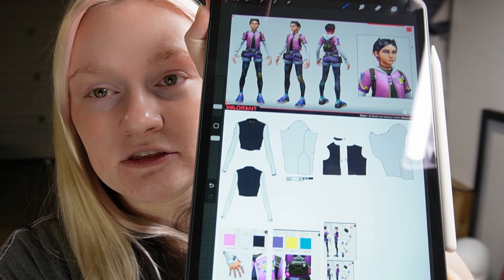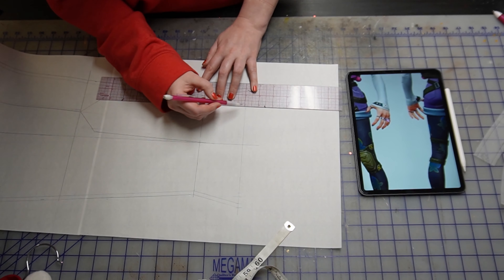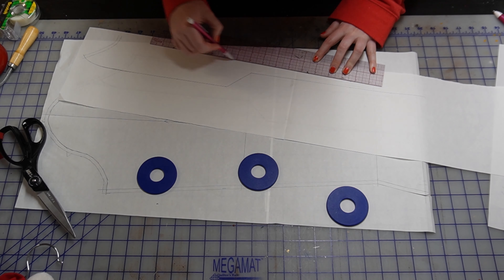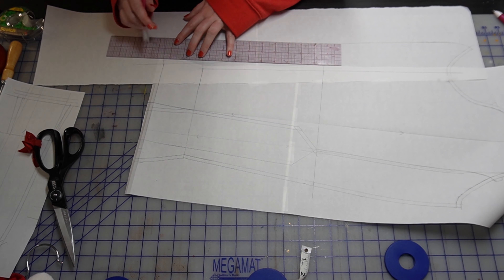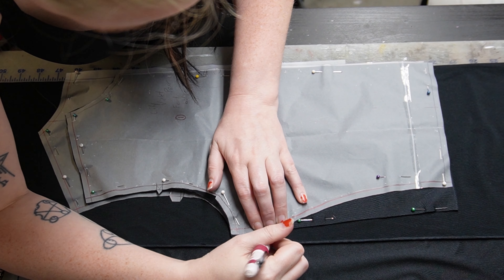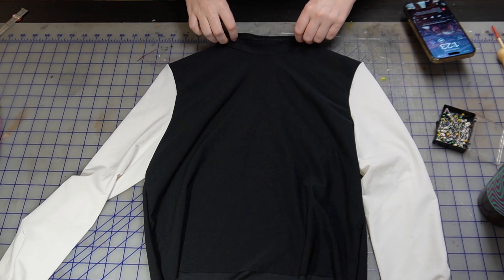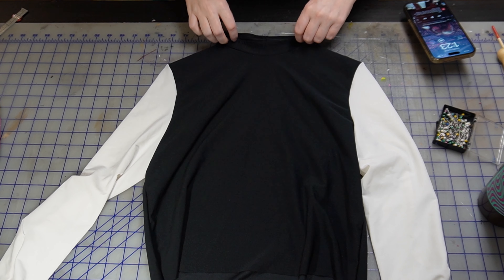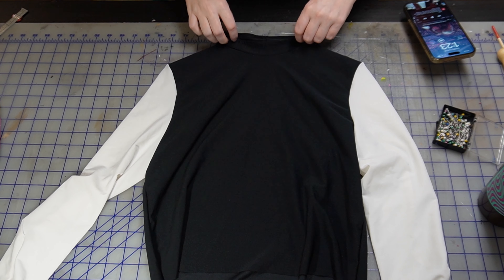Rushing My Way Through A Shirt - Valorant Clove Cosplay Episode 2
Streaming / Gaming
Twitter - @be_be_young_  (where I am the most active...)

I also have been making consistent content on my Twitch so check me out there!
Twitch.tv/bebeyoung

I also have free to download cosplay tattoos that everyone is free to use.